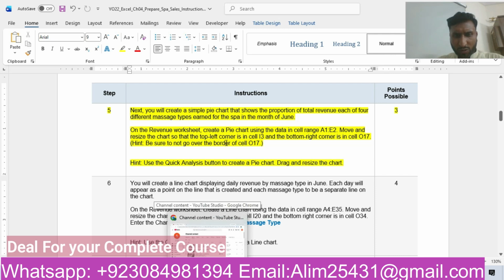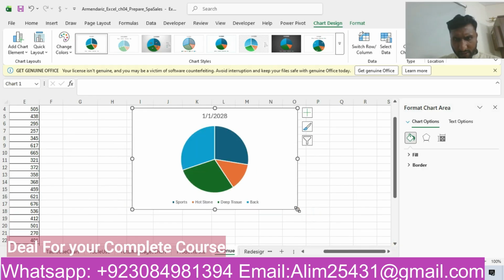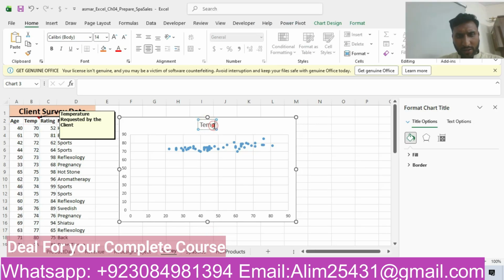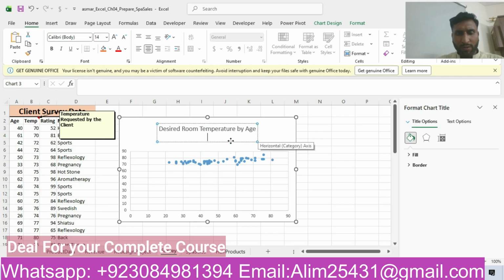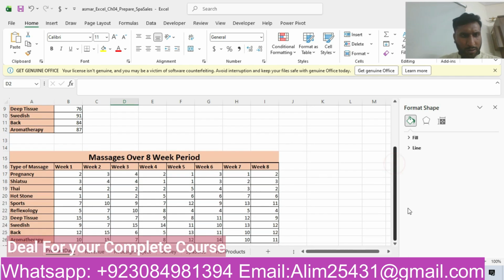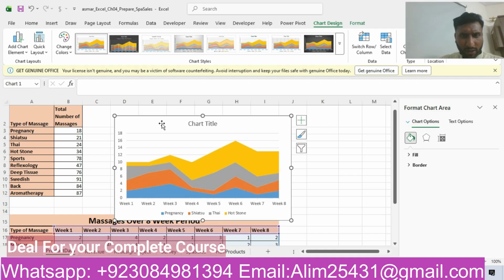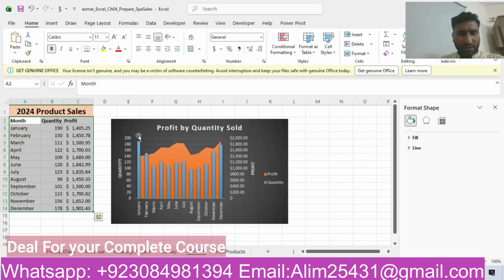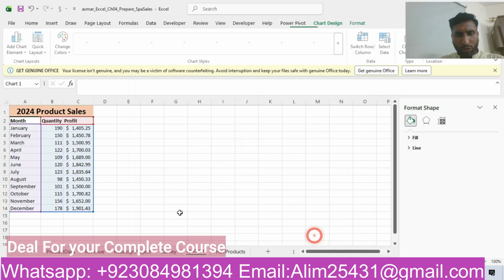YO22_Excel_Ch04_Prepare_Spa_Sales | yo22excelch04preparespasales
cloudstor.aarnet.edu.au

Excel Chapter 1 Assessment - TCO
Excel Chapter 2 Prepare Case - Weekly Sales
Excel Chapter 2 Assessment - Portfolio
Excel Chapter 3 Prepare Case - Wedding
Excel Chapter 3 Assessment - Car Rental
Excel Chapter 4 Prepare Case - Spa Sales
Excel Chapter 4 Assessment - Express
Excel Chapter 5 Assessment - Music Lessons
Excel Chapter 6 Assessment - Video Games Sales
Excel Chapter 9 Assessment - Cleansing Inventory Data
Excel Business Unit 2 Assessment 1 - BTrendz
Excel Business Unit 3 Assessment 2 - Kelly Computers